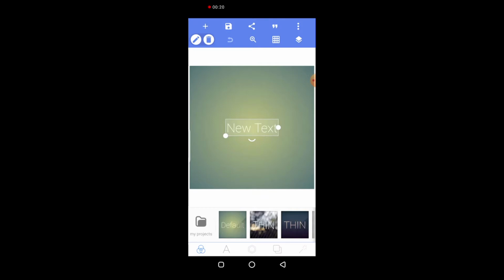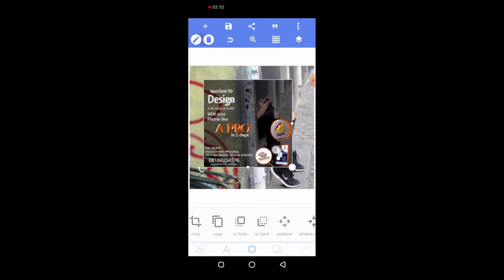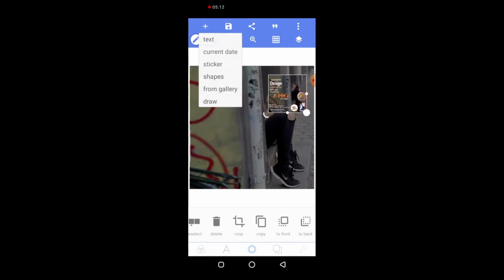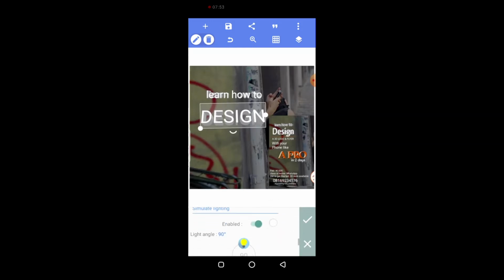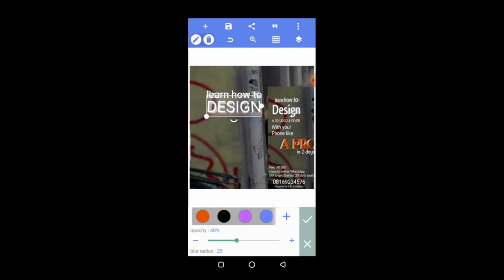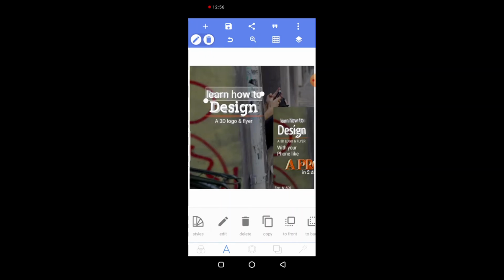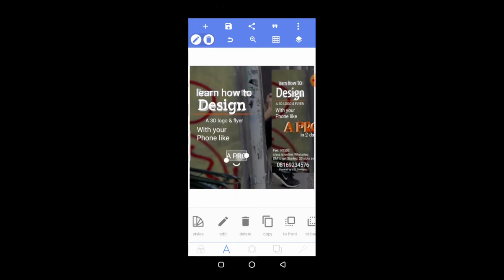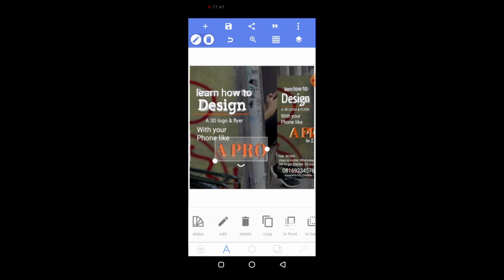HOW TO DESIGN A FLYER WITH YOUR SMARTPHONE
In this video you will learn how to design a professional flyer. If you wish to join our training just comment and we would get back to you.